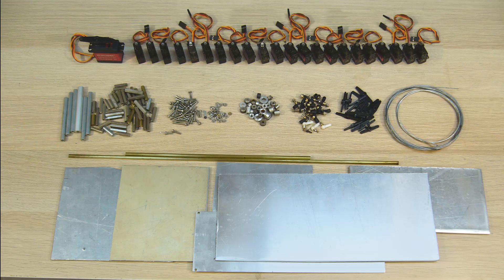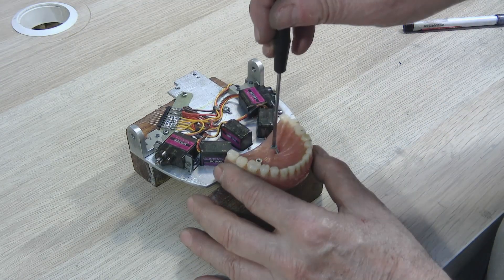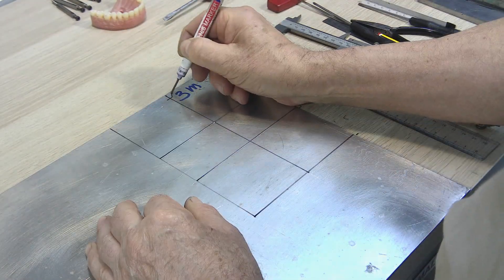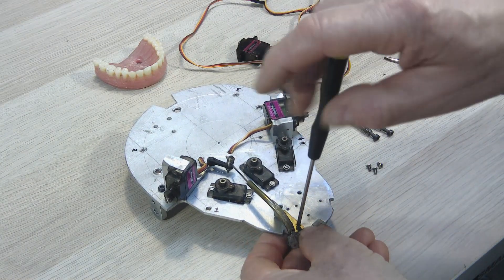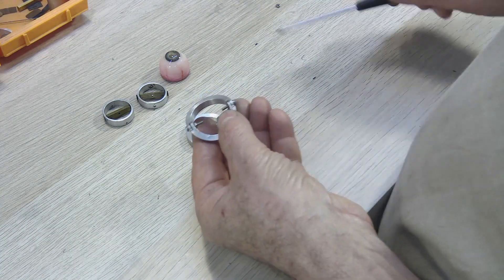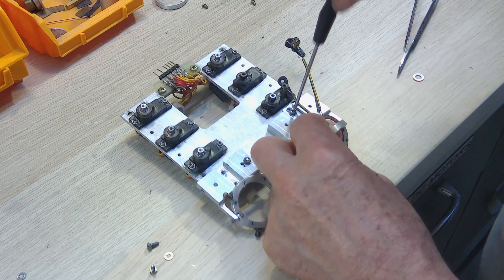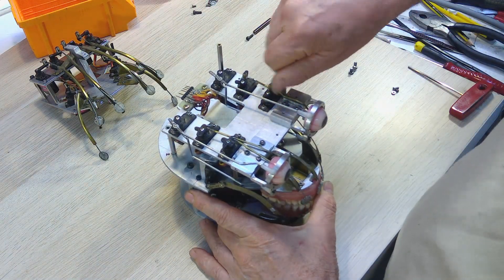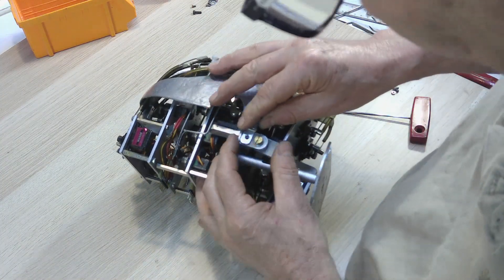How to build an animatronics head - Tutorial